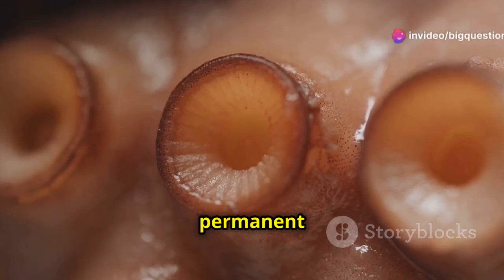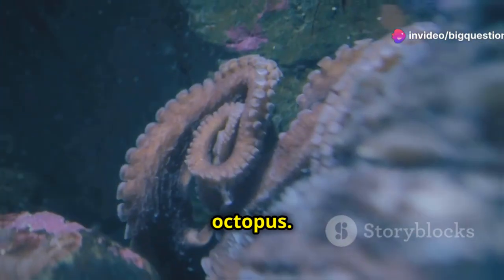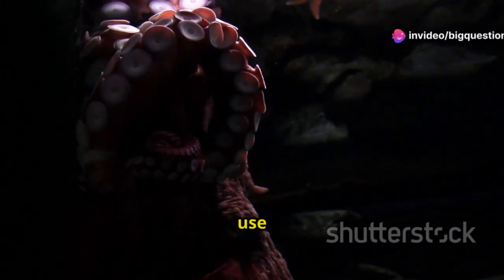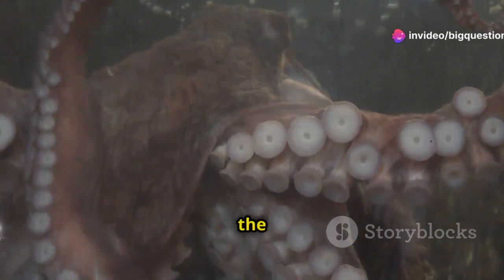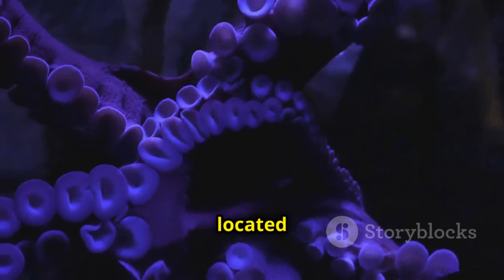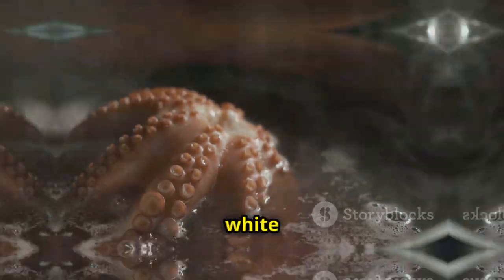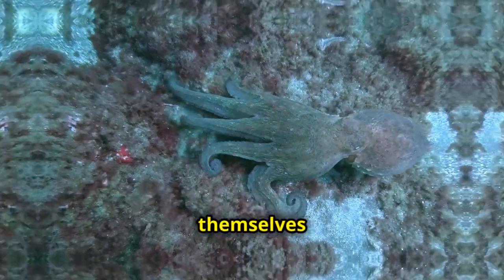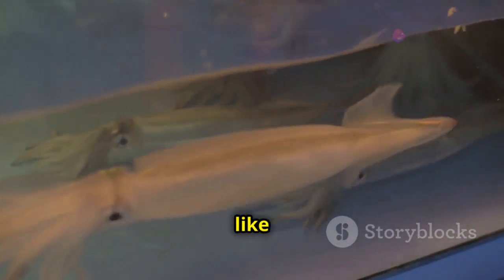How Do Octopuses Poop? 🐙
This informative video takes you on a journey into the life of octopuses, focusing on the often-overlooked topic of their waste elimination. We will explain the intricate systems that enable these intelligent cephalopods to process food and expel waste. Through engaging visuals and expert insights, viewers will gain a comprehensive understanding of how octopuses poop and the significance of this process in their environment.